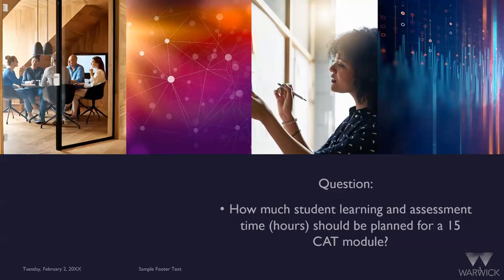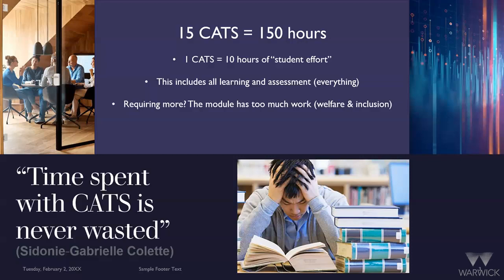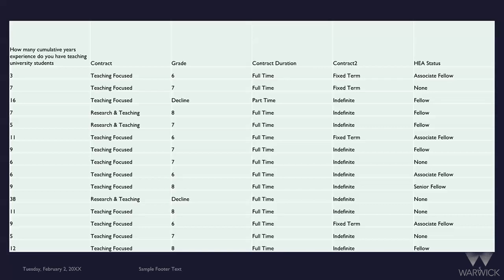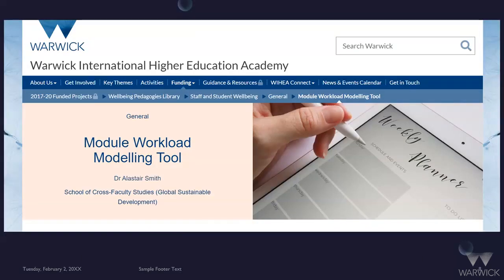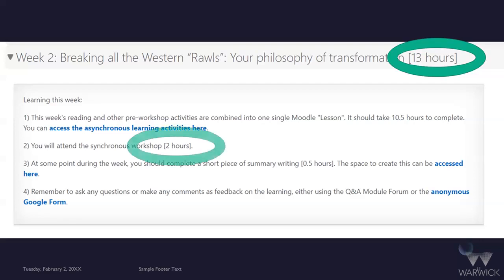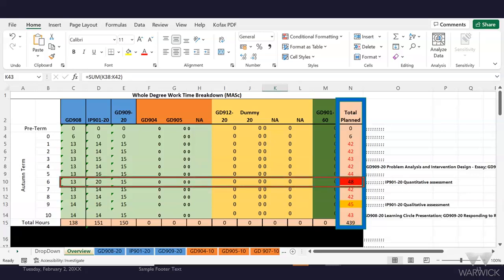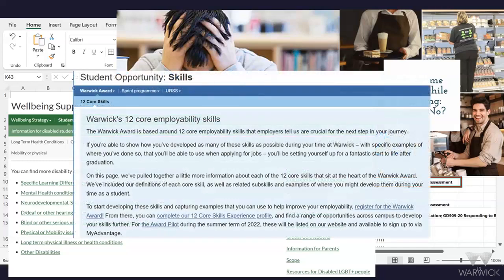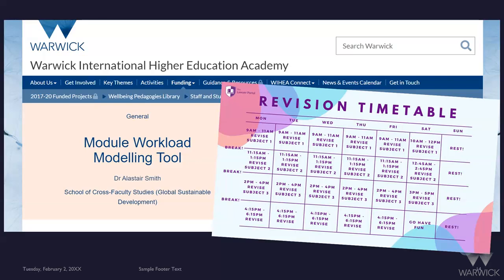Analysing University Student Workload: For welfare, inclusion and educational quality (play on 1.25)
Critically reflects on the use of student working time in the planning of university modules. It provides practical suggestions for improved practice and shares a simple analytical tool for module designers. These tools are also shared by the QAA and have been adopted by the University of Bradford as part of their module and course approval processes. A guidance video is also linked below:

Smith (2019) Student Module Workload Modelling Tool: How to use.

QAA (2020) Credit, Student Workload and Contact Hours: Examples of Practice from QAA Members